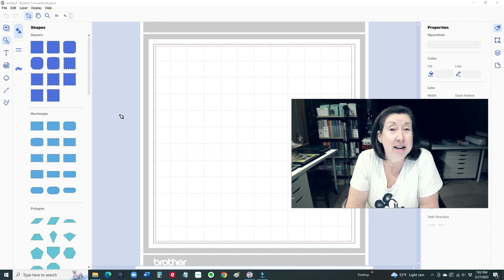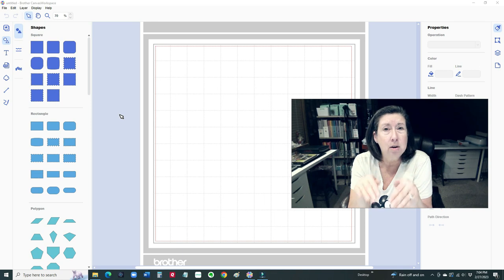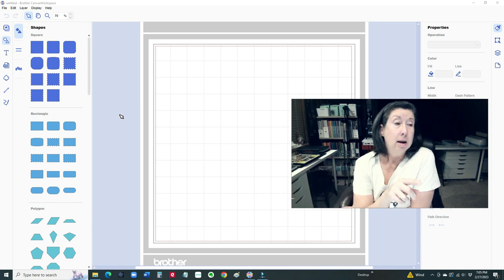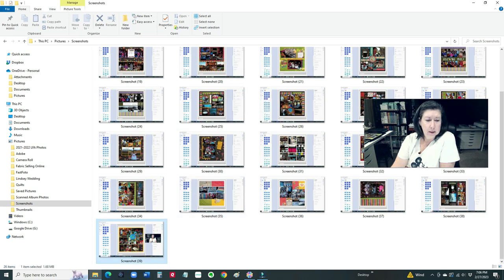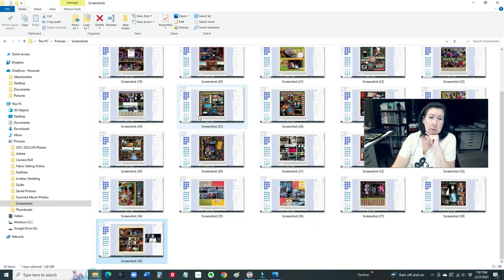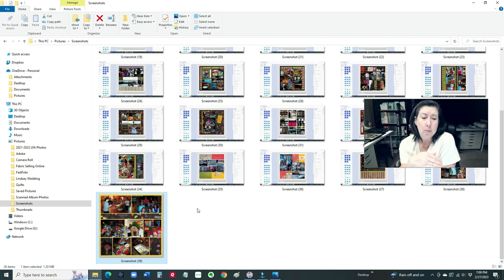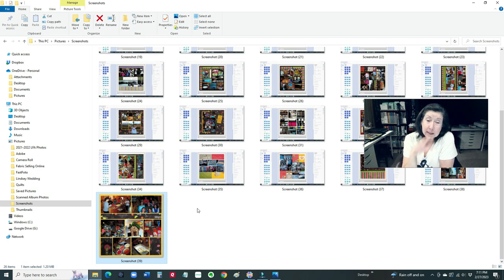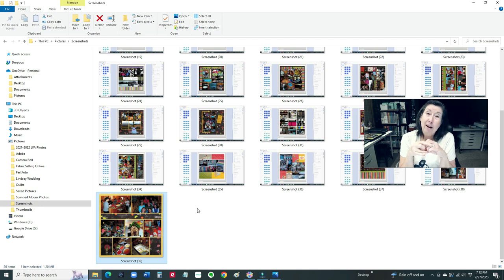Print Screen saves so much time when scanning my pages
I'm learning time-saving tips as I scan more of my scrapbook albums. Watch what I learned this week about how to save a screenshot to your computer automatically! Join me as I show you how to scan your albums!